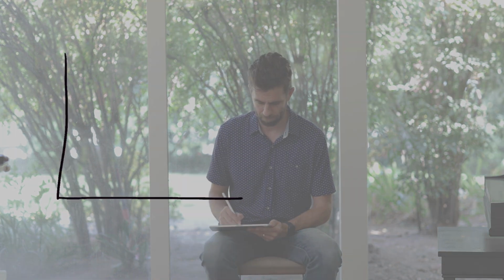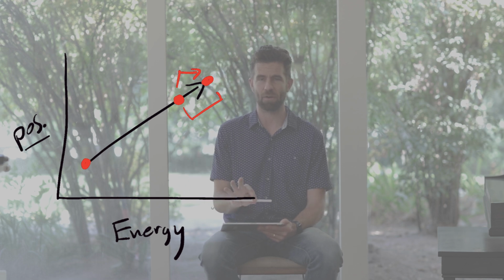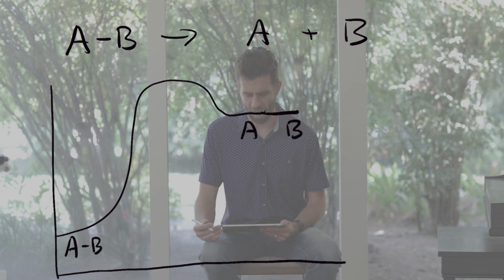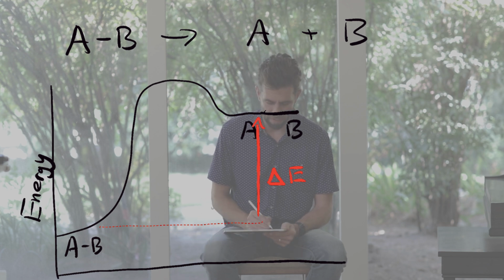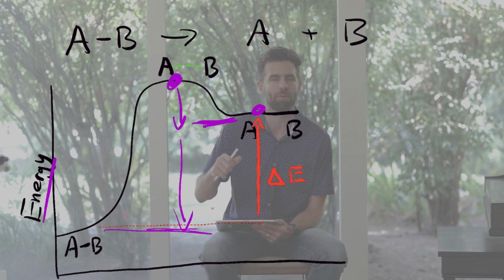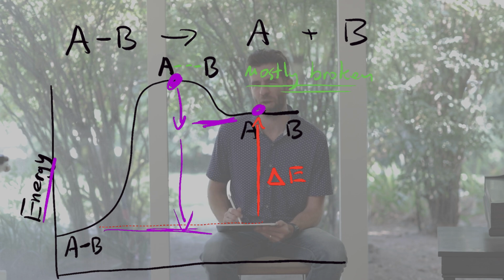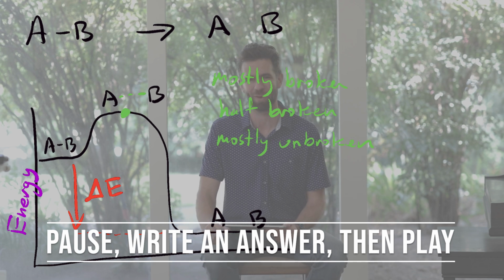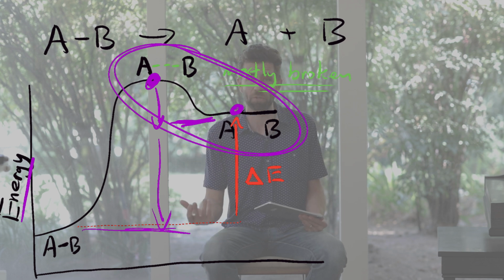Hammond's Postulate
As we begin to learn more about reaction energy diagrams, we will begin to understand how tied the energy is to the structure. This will lead us to Hammond's Postulate, which allows us to make quite useful hypotheses on the structure of the transition state. Structural knowledge of the transition state allows us to predict which direction a reaction will go when there are multiple possible pathways.